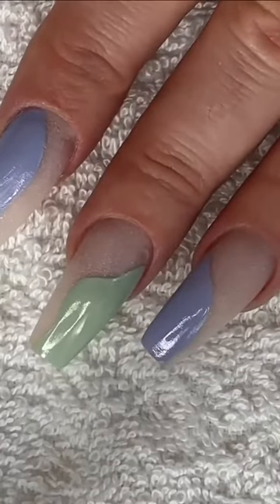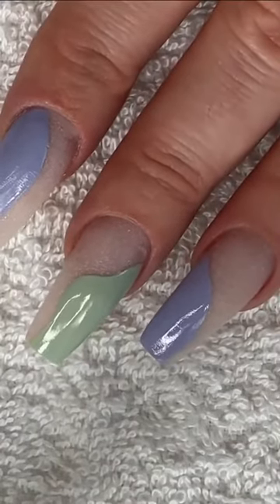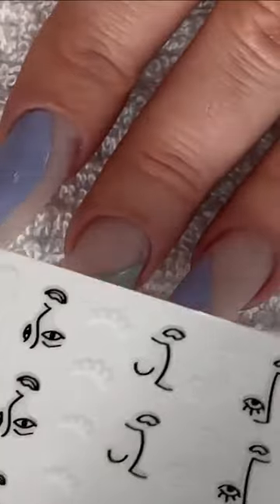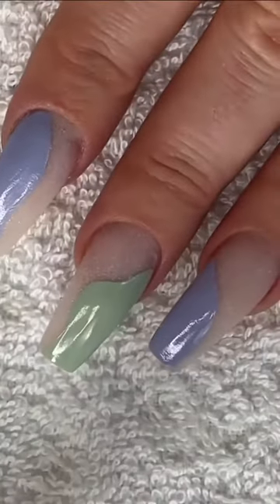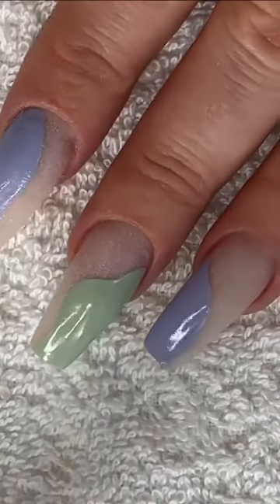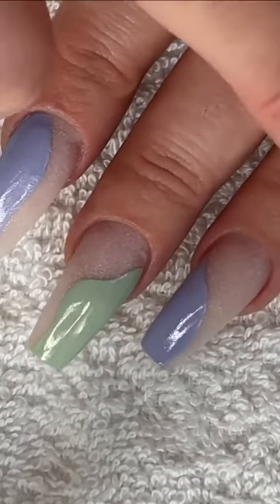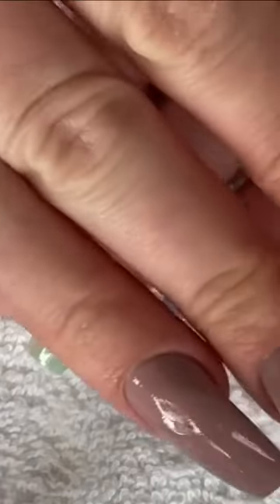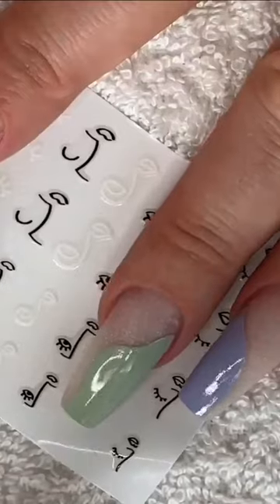The Cheat Sheets Tutorial with Jenny Nails | Ciate London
@jennynails gives us a nail art mani tutorial using the CheatSheets😍

REGRAM ‘So obsessed with @ciatelondon The Cheat Sheets!!! 💕💕💕 Watch me show you how quick and easy it is to apply these yourself and create an effortless, effective, nail art design at home. Such an amazing hack...no trip to the salon required AND they come in 4 fun designs!!! Tag me in if you try these at home 💋